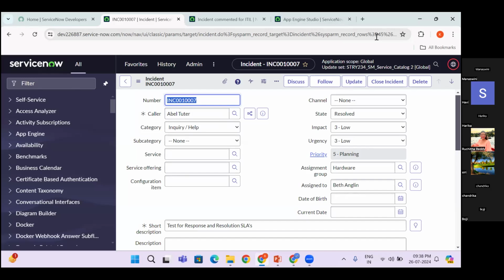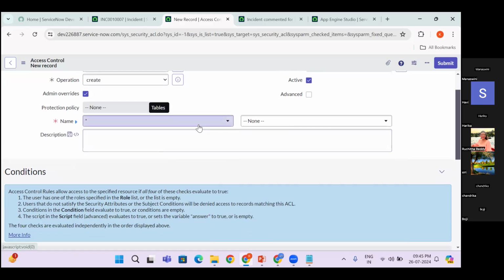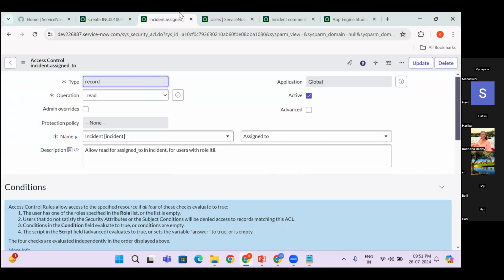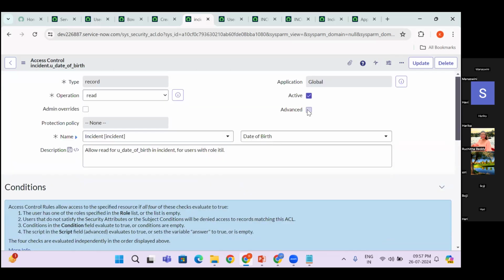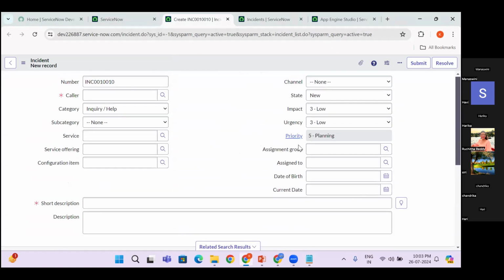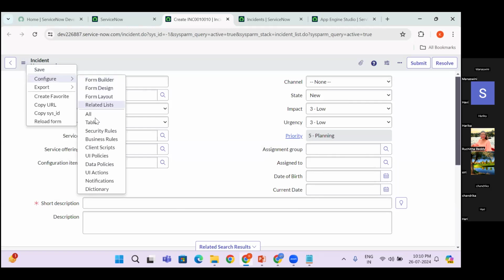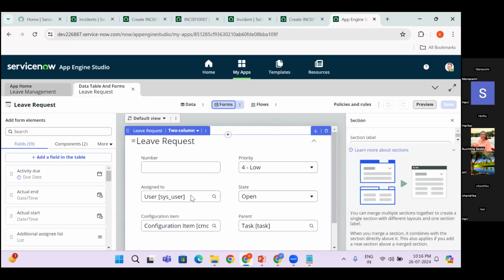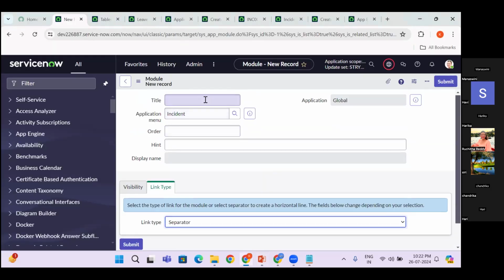ServiceNow Application Development Session 7